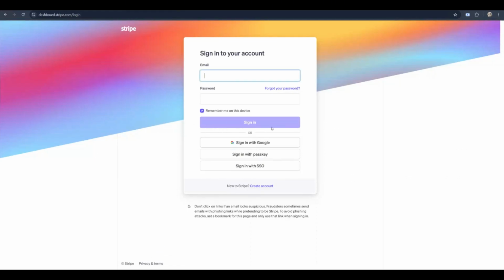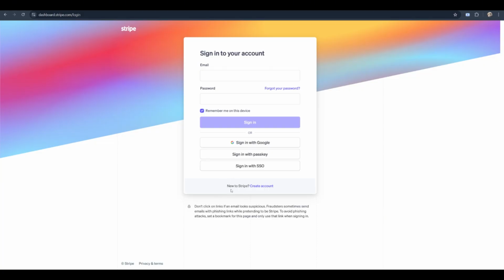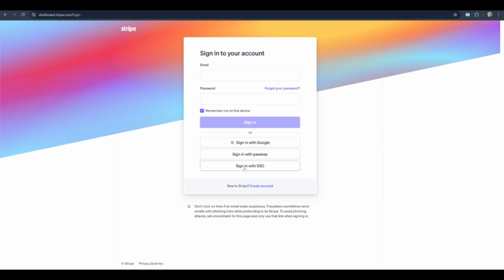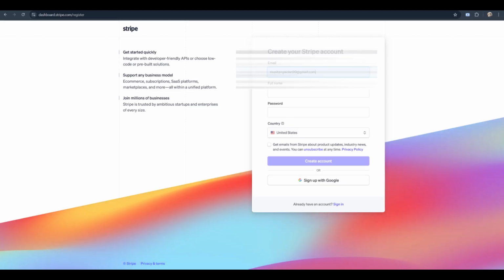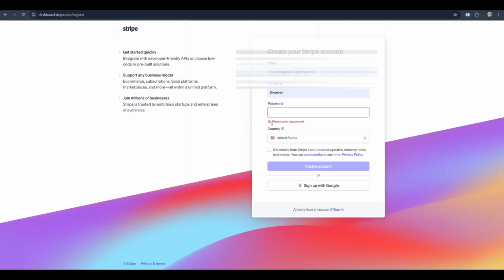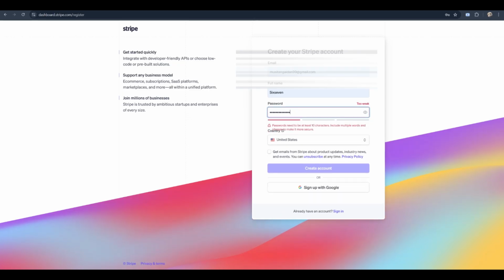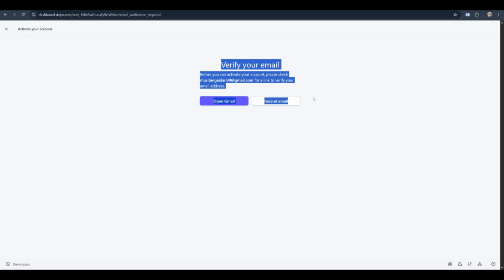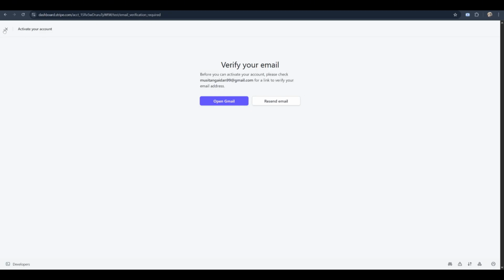How to Create Your Free Stripe Account 2025 (Step-by-Step Guide)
Want to start accepting payments online without spending anything? 🚀
In this quick tutorial, I’ll show you step by step how to create your FREE Stripe account in 2025 — perfect for beginners and small business owners.

You’ll learn how to:
✅ Sign up for a free Stripe account
✅ Complete identity verification smoothly
✅ Set up your business details the right way
✅ Enable payouts to your bank account
✅ Navigate the Stripe dashboard for the first time

By the end of this guide, you’ll have a fully activated Stripe account ready to accept payments worldwide! 💳🌍